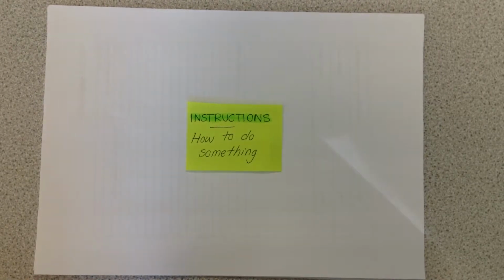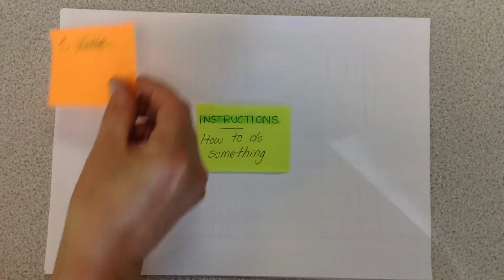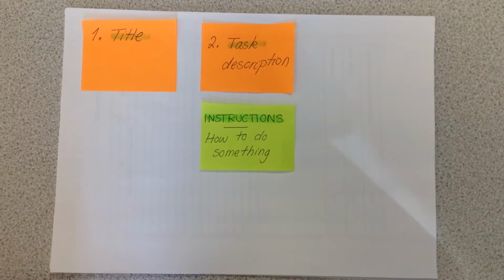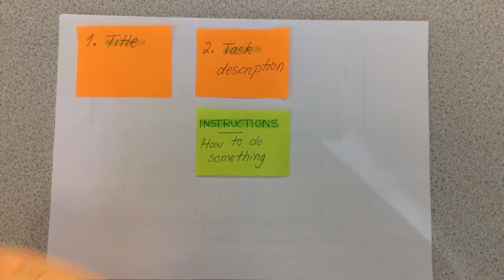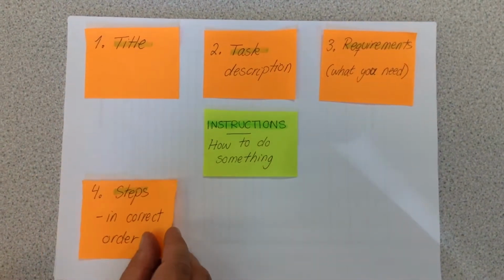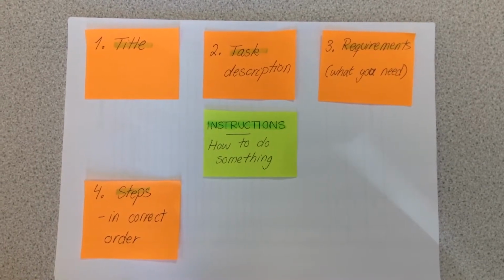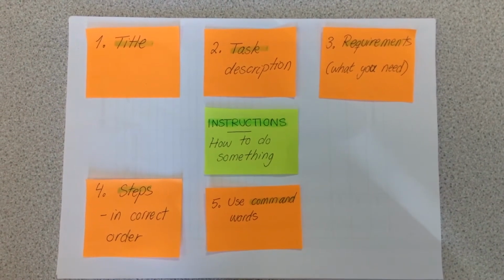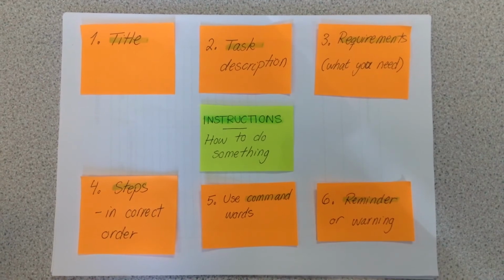How to write instructions